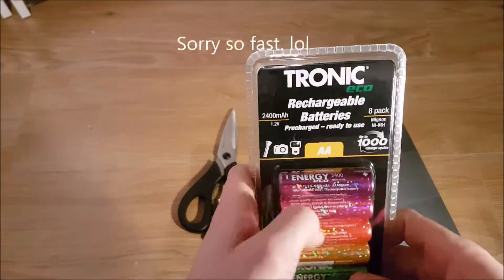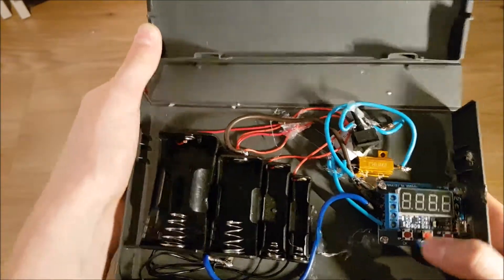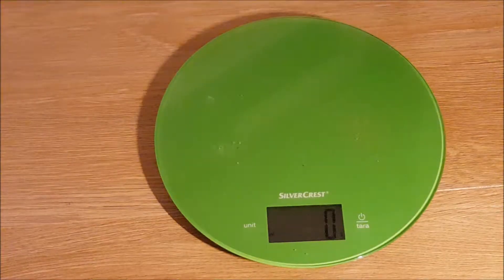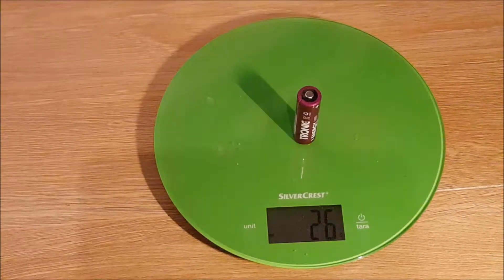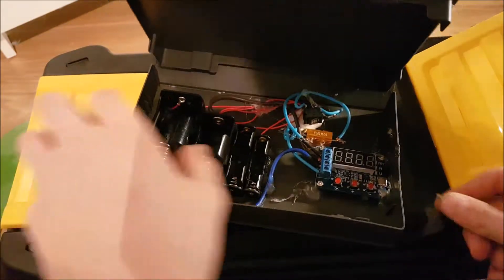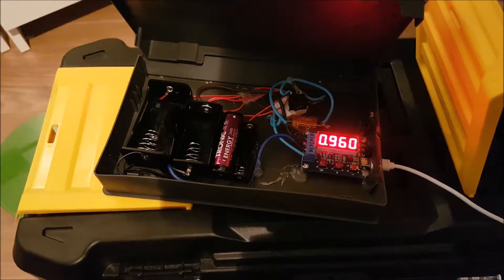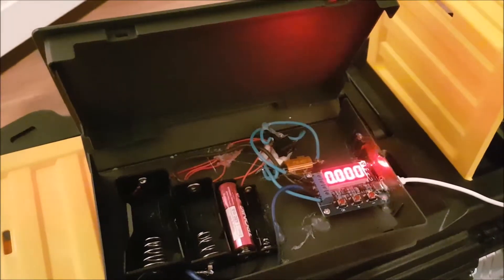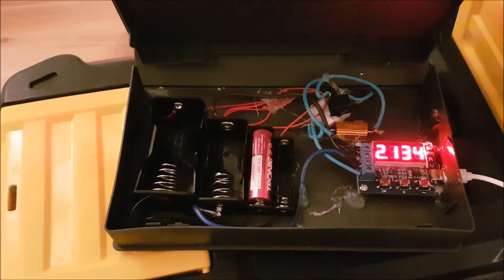Lidl Tronic Eco NiMh batteries review and capacity testing.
Merry Christmas. Sorry for the mistake. Tronic Eco Christmas special battery. Capacity test out of the box and once recharged.